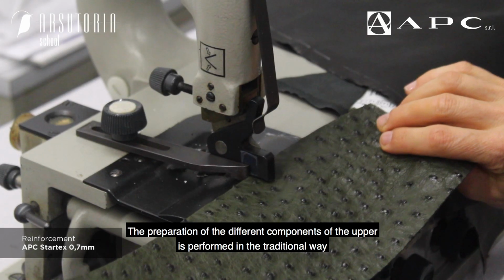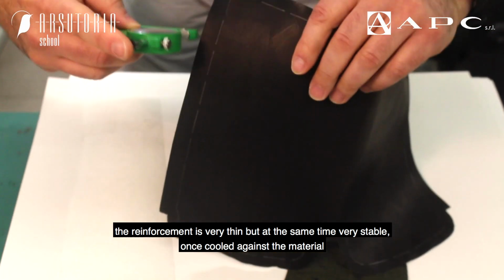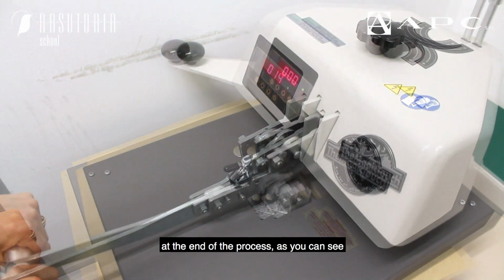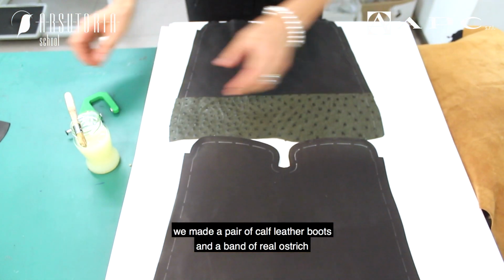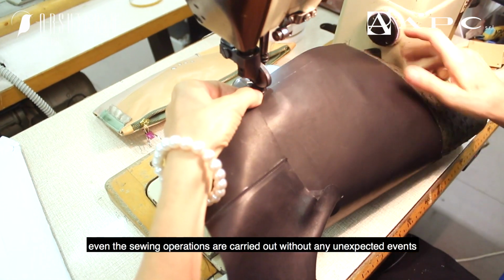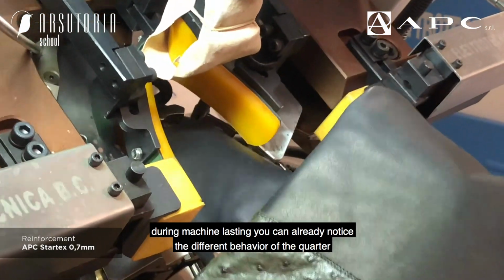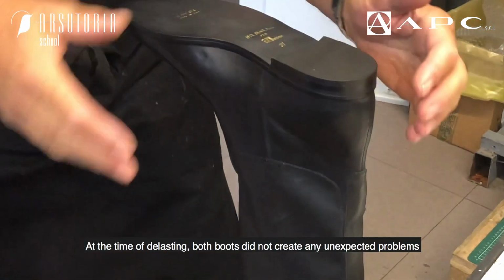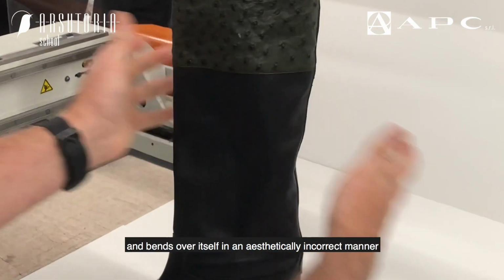APC STARTEX 0,7mm for boot reinforcing